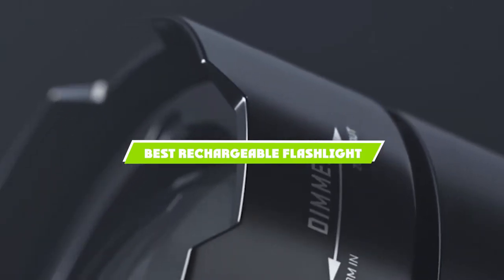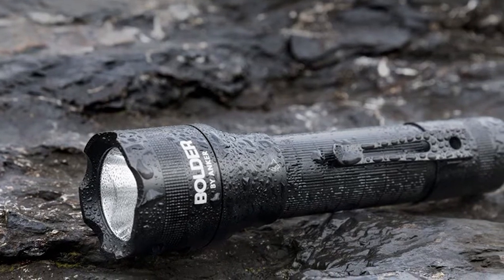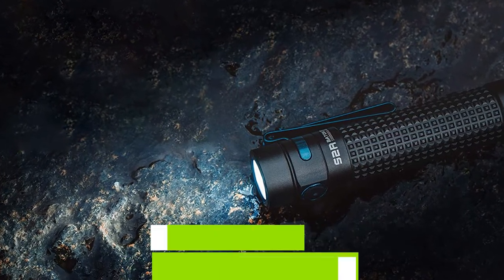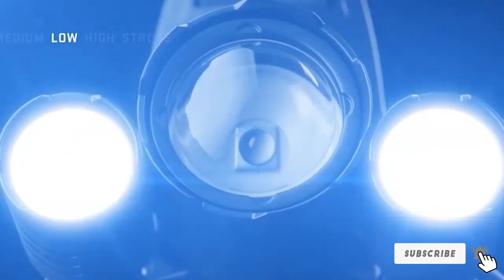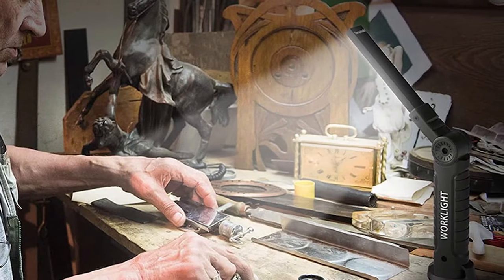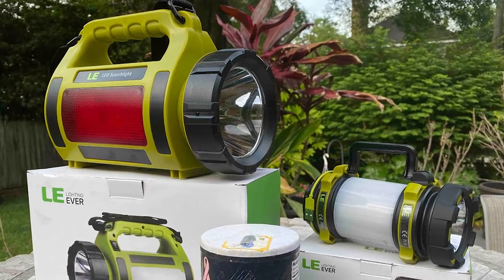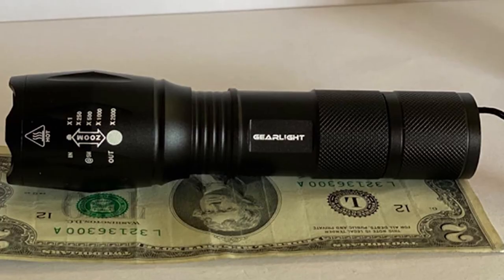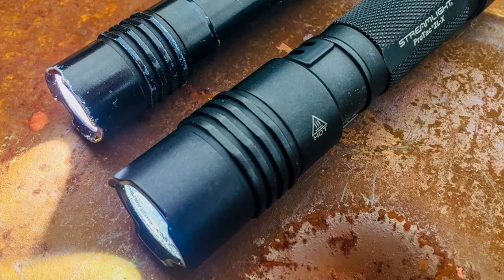Best Rechargeable Flashlights in 2024 (Top 10 Picks)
Links to the best Rechargeable Flashlight we listed in today's Rechargeable Flashlights review video:

1 . Anker Bolder LC40
2 . Fenix PD36R Rechargeable Flashlight
3 . Olight S2R II Rechargeable Flashlight
4 . DanForce Bright LED Headlamp
5 . Streamlight 66133 Stylus Pro USB Rechargeable Pen Light
6 . Coquimbo COB Rechargeable Work Lights
7 . Yierblue Rechargeable Spotlight
8 . LE Rechargeable LED Camping Lantern
9 . GearLight S1000
10 . Streamlight ProTac 2L-X Rechargeable Flashlight

What is the Best Rechargeable Flashlight in 2024?

In today's video we reviewed the top 10 best Rechargeable Flashlights on the market in 2024. We made this list based on our personal opinion and we ranked them in no particular order, after doing our research based on their prices, quality, durability, brand reputation and many more.

After watching this video you will know which are the best budget, top selling and top rated Rechargeable Flashlight on the market today.

If you choose from this list you can be sure that you buy one of the best Rechargeable Flashlights available today.